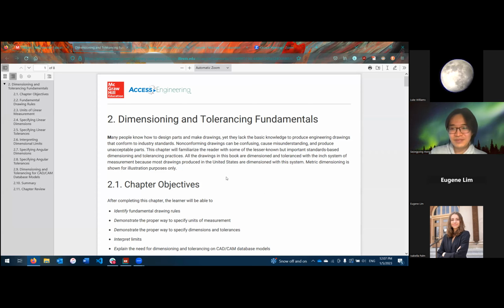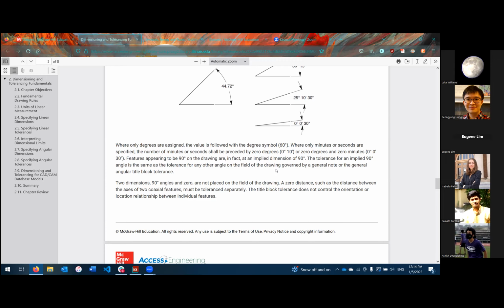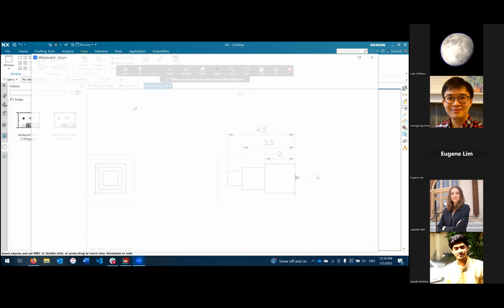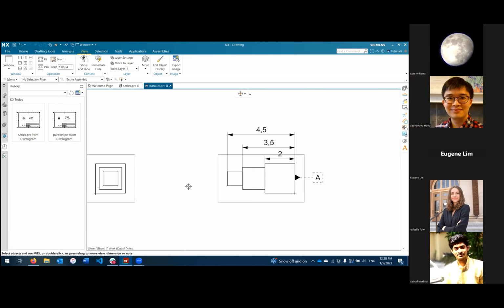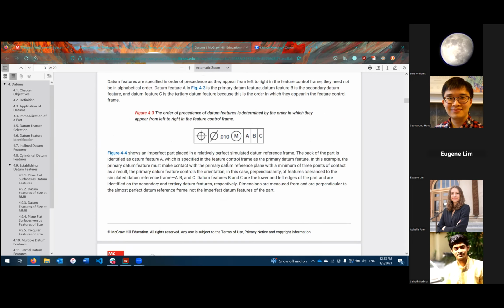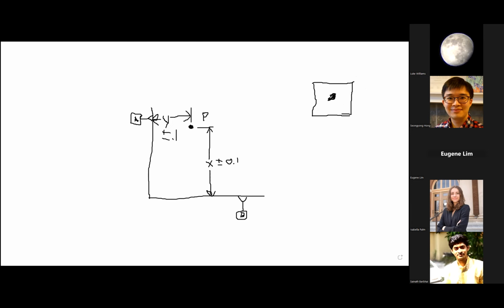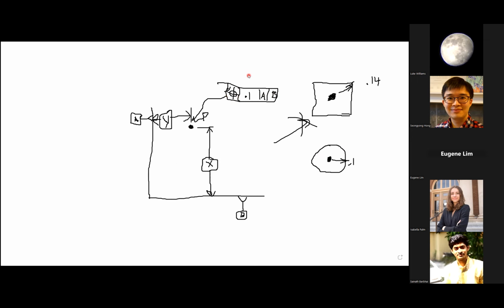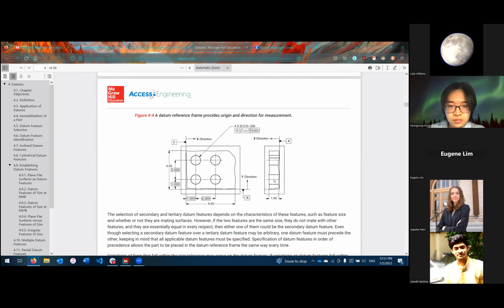GD&T (Geometric Dimensioning and Tolerancing) Lunch and Learn